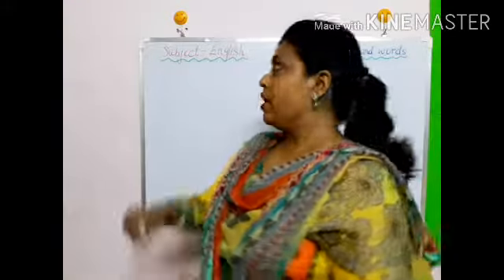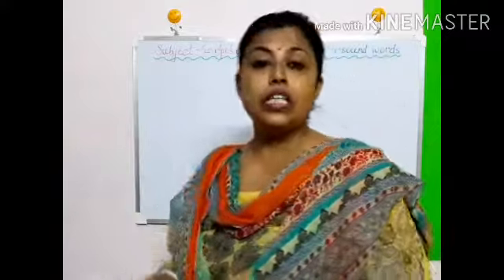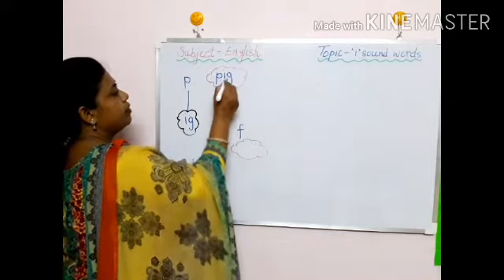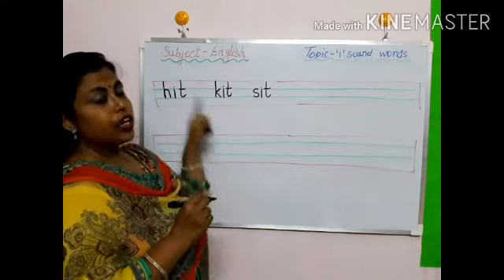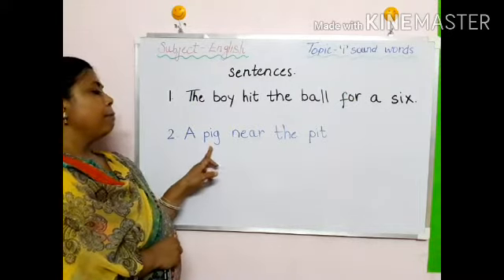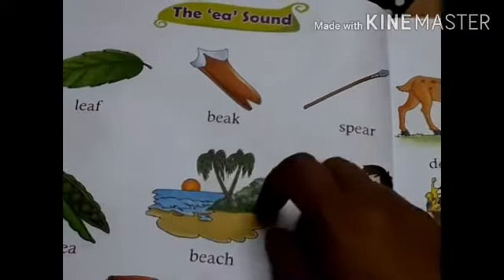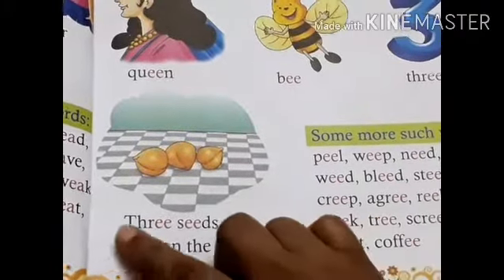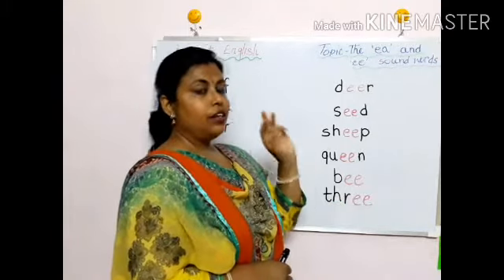Class UKG .. English ..i sound words (part1)